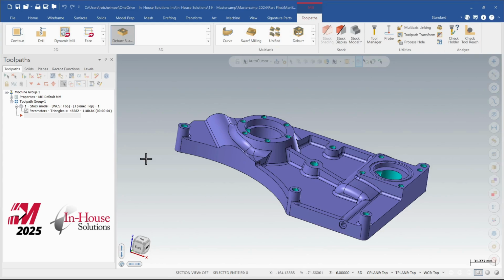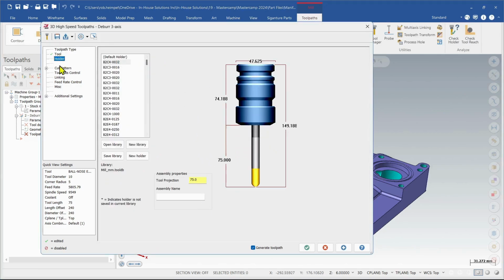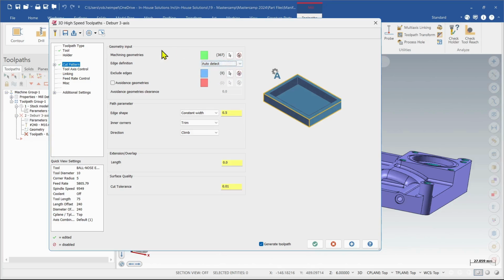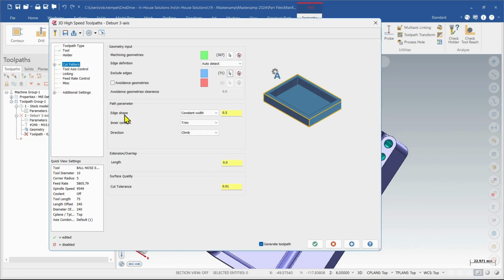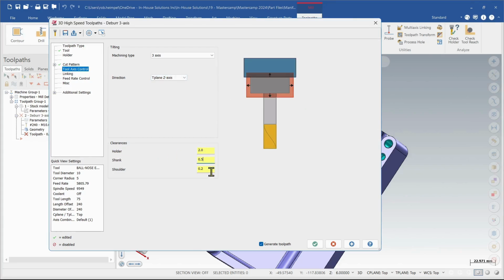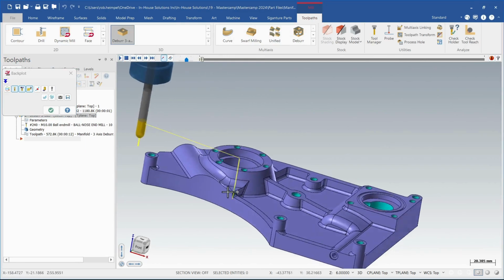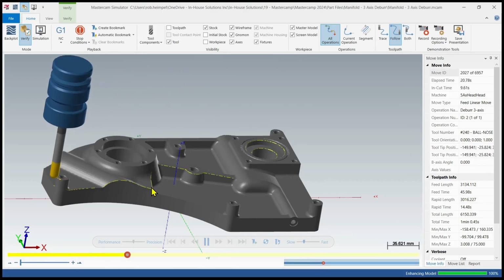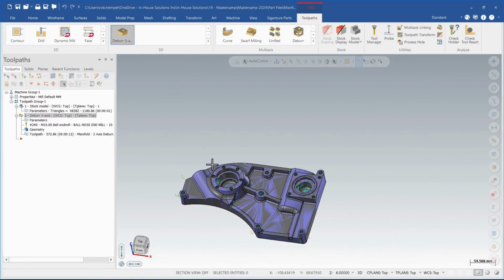New Mastercam Deburr in Mastercam 2025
Let us walk you through the new 3-axis deburr toolpath in Mastercam 2025!